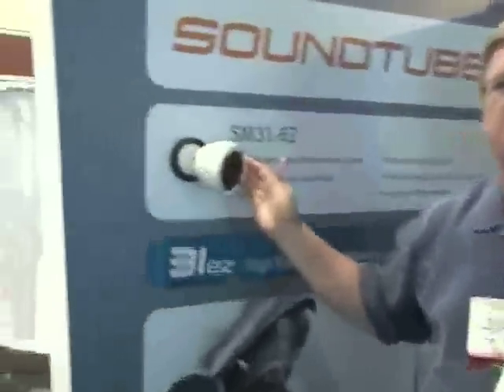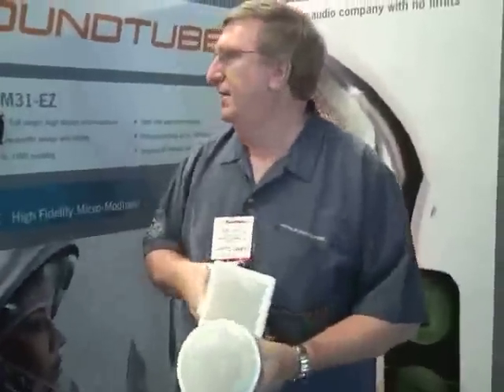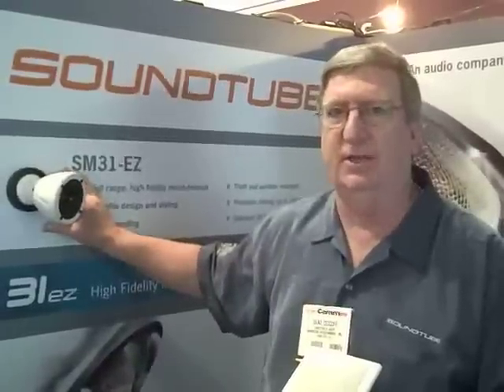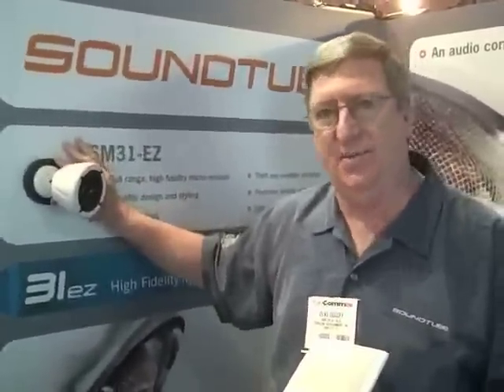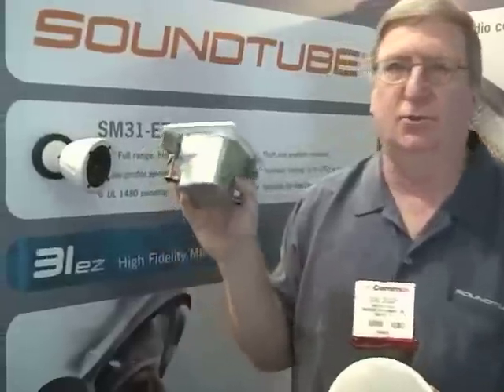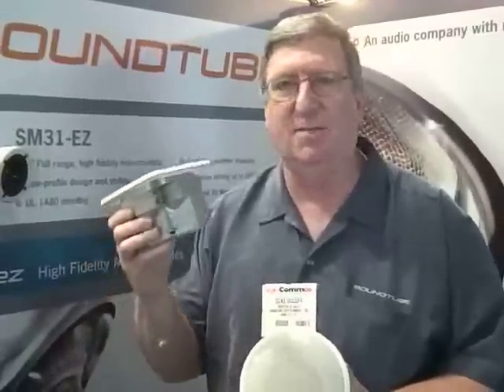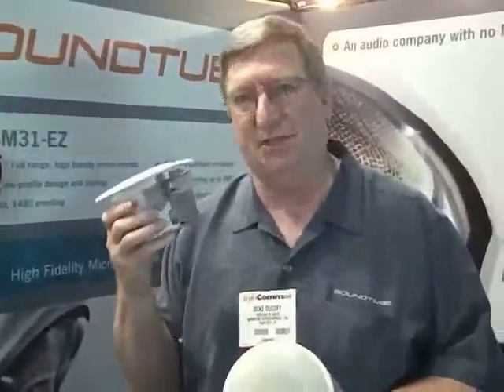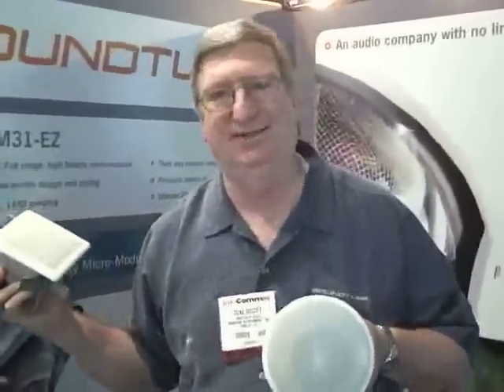Soundtube speakers at InfoComm 2009!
Duke Ducoff of Soundtube shows the new line of 3" speakers at the 2009 InfoComm in Orlando.